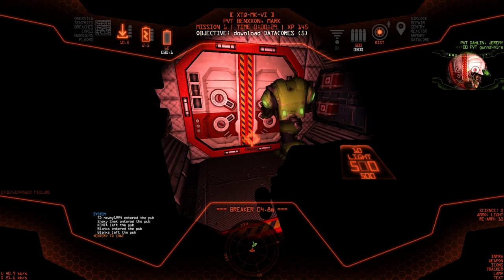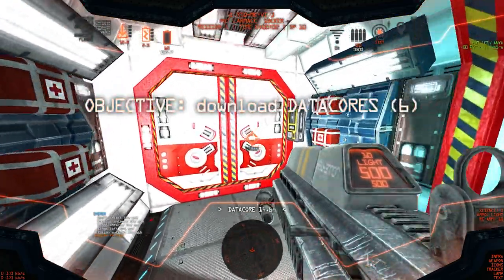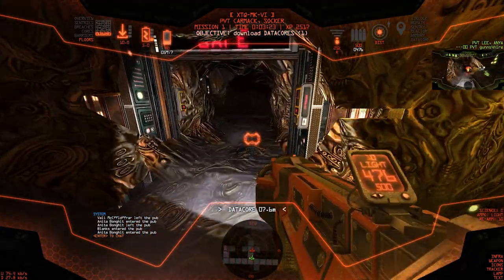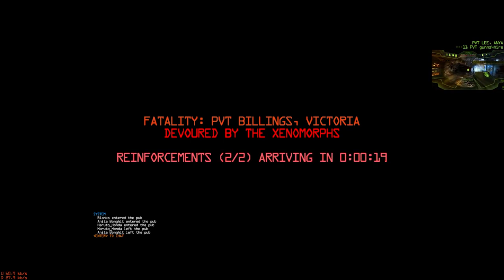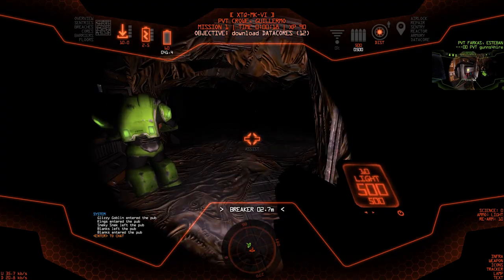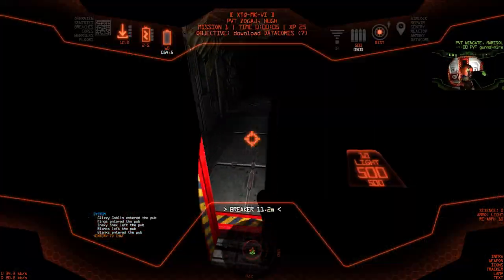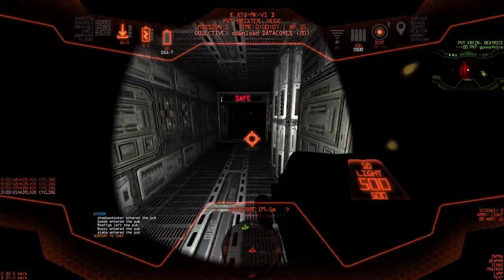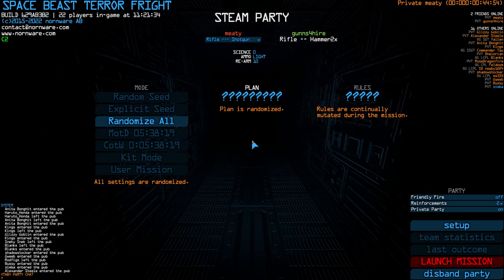Space Beast Terror Fright | NEW Chaotic Alien Xenomorph Rogue-Like Shooter!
S.B.T.F. is a very hard arcade-style / rogue-like / perma-death first person shooter. You play as Marines who must brave dark, claustrophobic and terrifyingly intense Space Beast infested spacecraft in order to extract critical data and lucrative upgrades. Can you make it out alive?